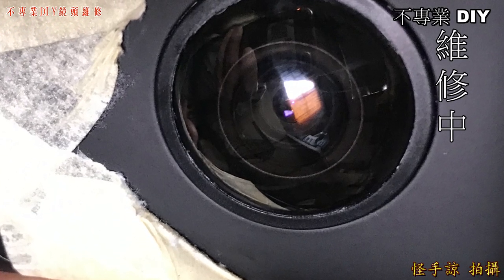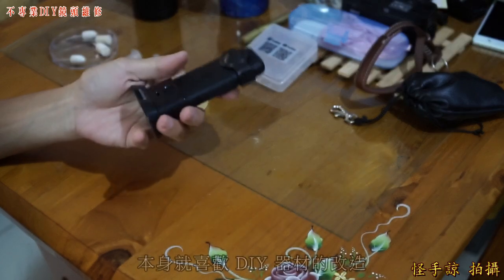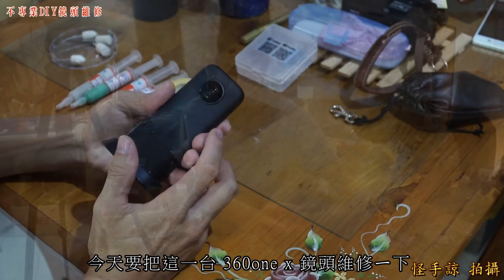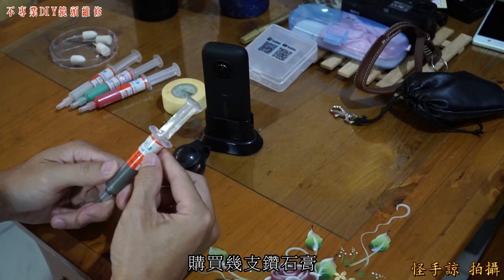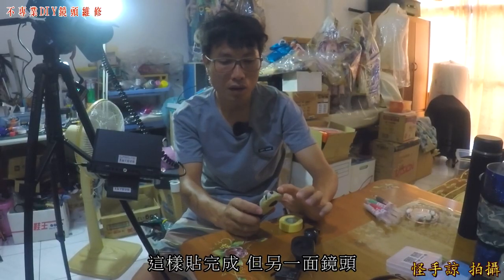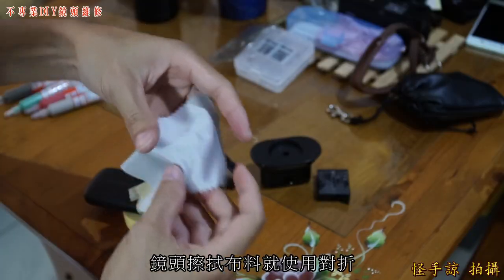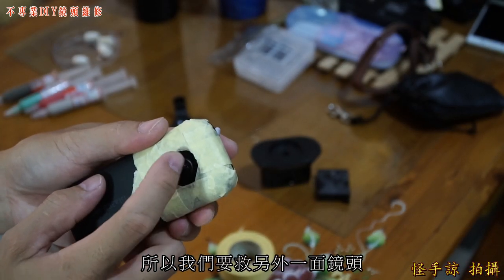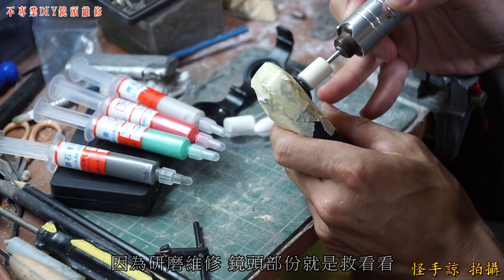2020不專業-DIY維修鏡頭刮傷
不專業DIY維修insta 360 one x 鏡頭刮傷